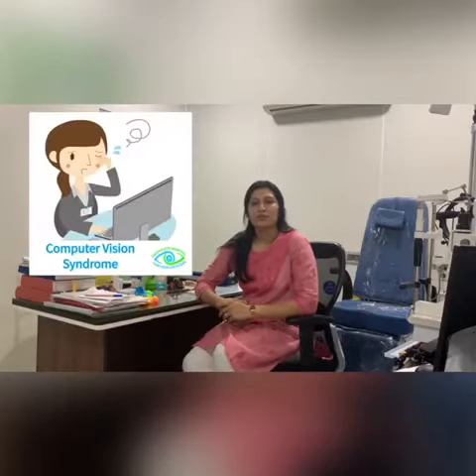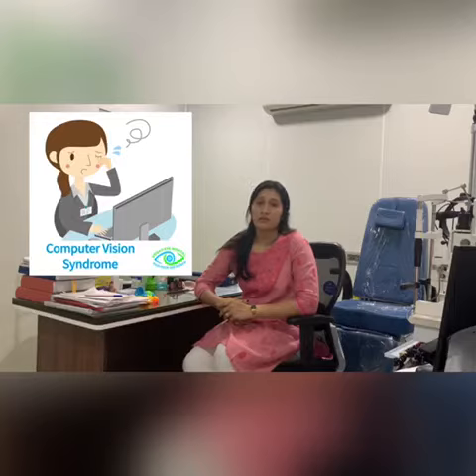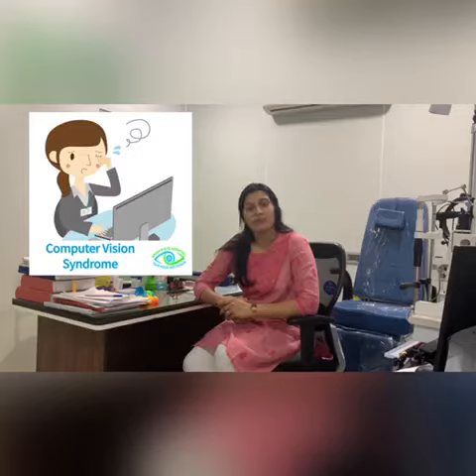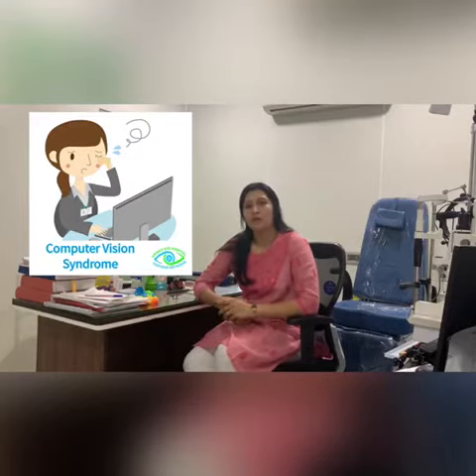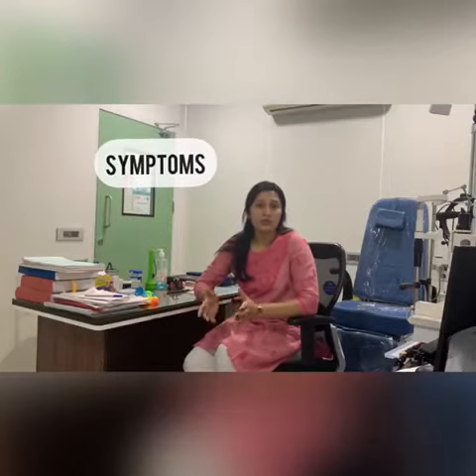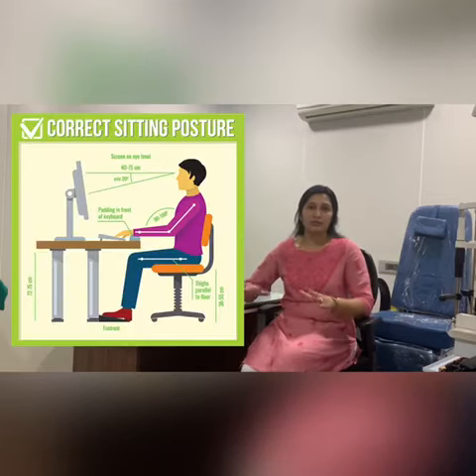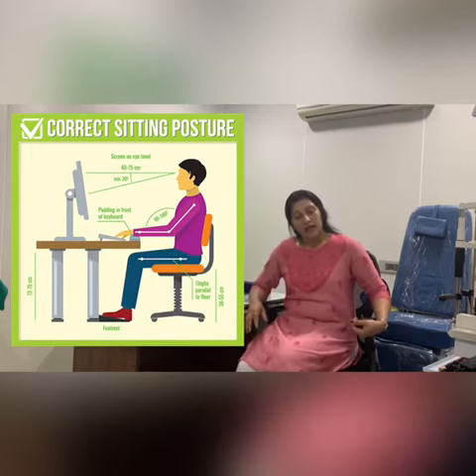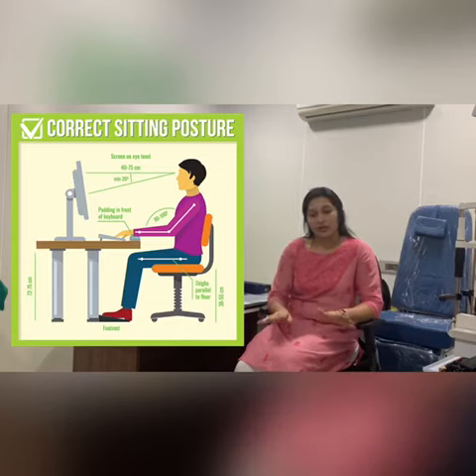Computer Vision Syndrome explained by Dr.Easha Ramawat Gupta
Are you suffering from Computer Vision Syndrome/ Digital Eye Strain?
Do you spend more than 3 hours in front of your screen?
Are you working from home?
Are your kids attending school online?
here is what you need to know about it.